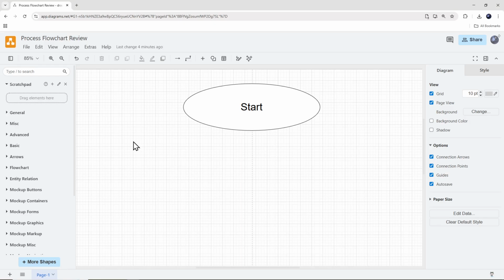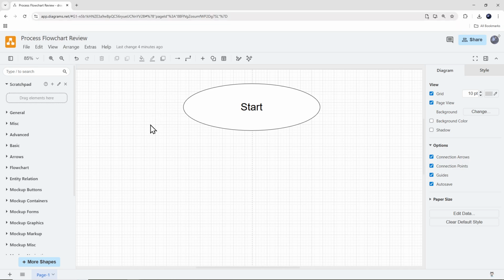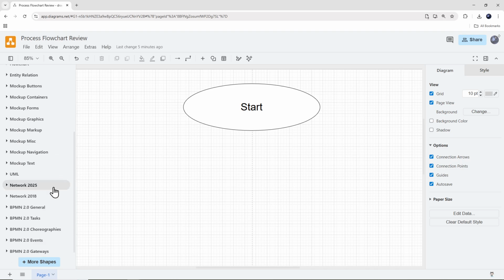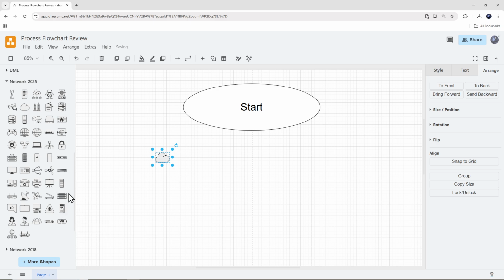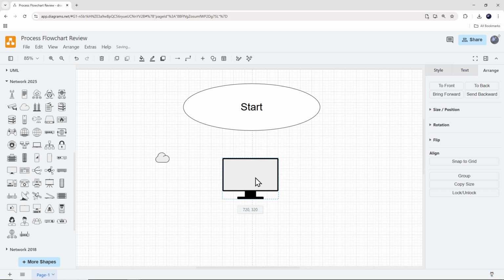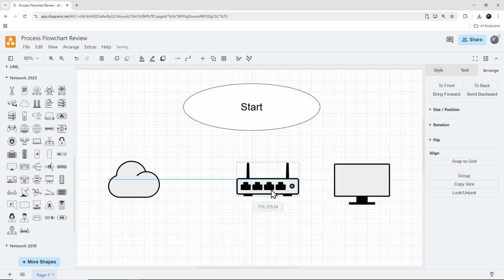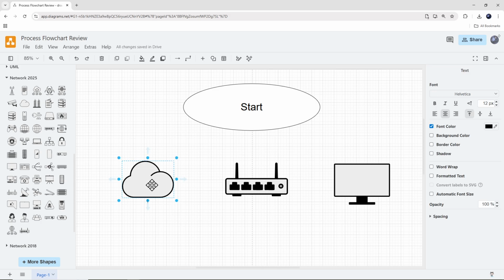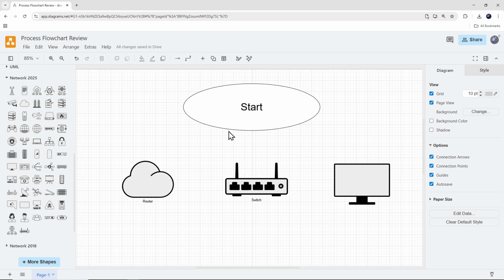How To Create Network Diagram In Draw.io - Easy Guide (2026)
Building network diagrams? Learn how to structure professional network layouts with icons, connectors, and labels in draw.io. How To Create Network Diagram In Draw.io is easier than you think once you know the right steps.

⏱️ Timestamps:
0:00 – Introduction
0:40 – Locate the feature
1:20 – Step-by-step process
2:00 – Apply and test
3:00 – Pro tips
4:00 – Final results